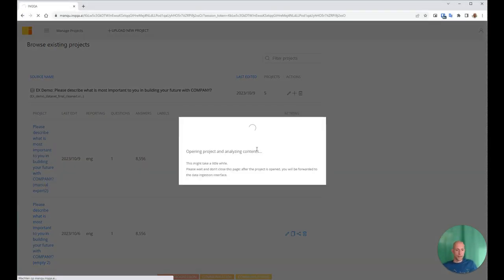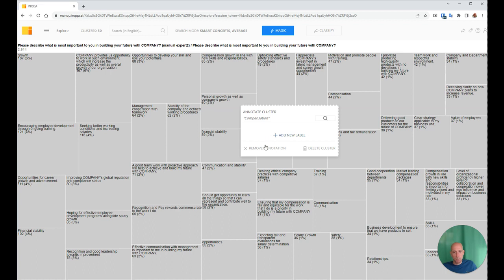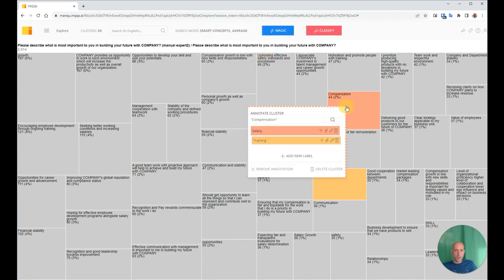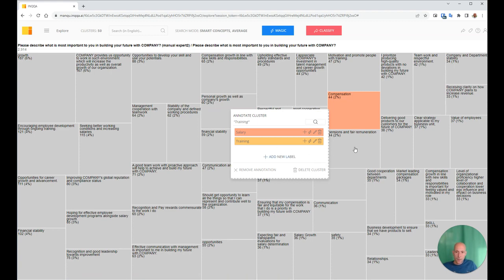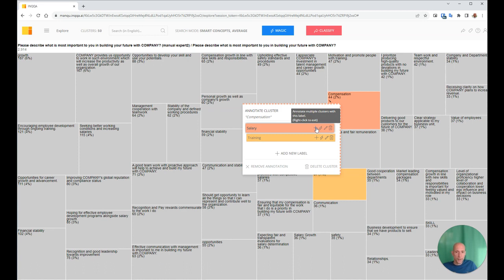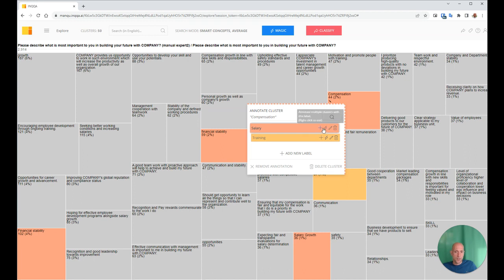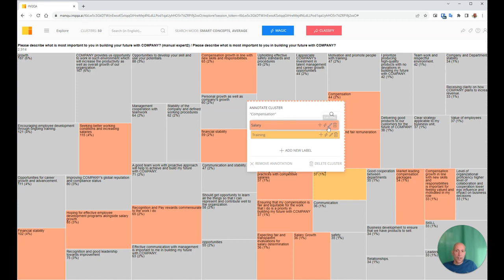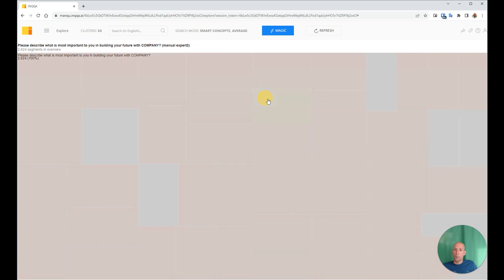HOWTO: The Annotation Menu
Mastering the Art of Annotation: Unveiling the Power of the Annotation Menu in INQQA!

👋 Hello, data enthusiasts! Today, we embark on a journey to unravel the depths of the Annotation Menu in INQQA, your key to precision and efficiency in data annotation. Let's dive in!

🗂️ Starting Fresh:
Open an empty project with us as we explore a pile of text, focusing on the theme of compensation or salary.

🖱️ Right-Click Magic:
Right-click on a phrase, and behold the Annotation Menu—a feature-packed toolbox ready to elevate your annotation experience.

🏷️ Adding Labels:
Learn the art of adding labels effortlessly. Watch as we add labels like "salary" and "training" with a simple click, instantly coloring your data tiles.

🔍 Annotation Navigation:
Explore the convenience of reading the top phrase in the menu, ensuring clarity and ease of annotation. Remove or delete clusters effortlessly with right-click options.

🚦 The Classify Button:
Witness the power of the red Classified Button, signaling that your annotations are ready to be projected onto your dataset.

➕ Quick Annotation Techniques:
Accelerate your workflow using the plus button. Quickly add multiple examples by hovering and clicking, or employ the lightning icon for automatic magic coloring.

✏️ Editing and Refinement:
Dive into the nuances of label refinement. Rename labels, remove them, and witness the real-time impact on your annotated dataset.

🔄 Refresh for Precision:
Understand the significance of the Refresh button, ensuring your changes are reflected accurately. Explore the balance of colored tiles for a visually harmonious dataset.

🚀 Efficient Data Annotation:
Master the process of removing labels and witnessing the temporary gray-out effect. Refresh strategically to maintain precision in your annotated data.

🎓 Learn and Explore:
Check out our tutorials on the Classify Button and the magic behind restoring deleted clusters for a comprehensive understanding of INQQA's functionalities.

🤝 Any Questions? We're Here to Help:

Your journey to efficient data annotation begins here. If you have questions or need guidance, don't hesitate to reach out.
👋 Until next time, happy annotating! 🌟